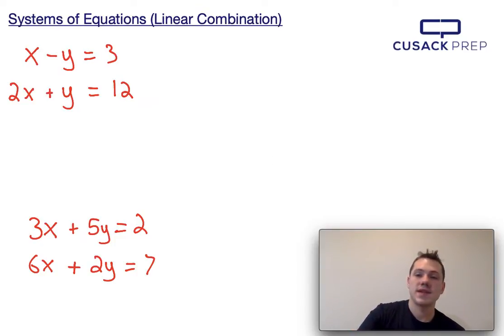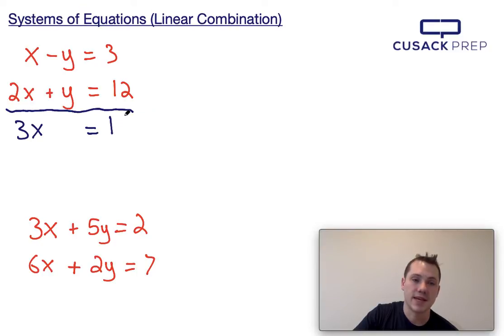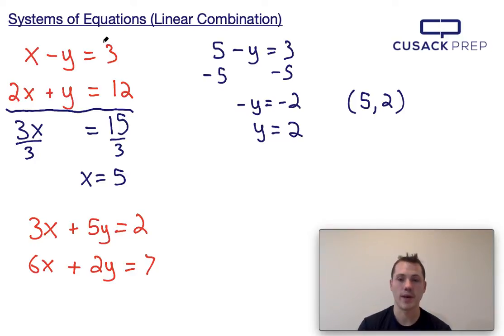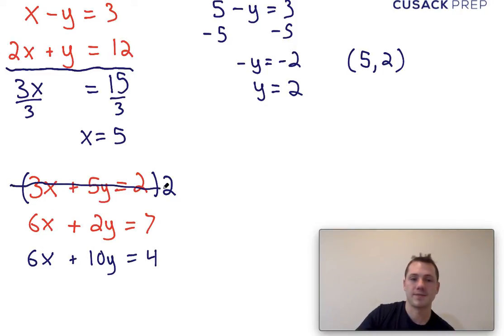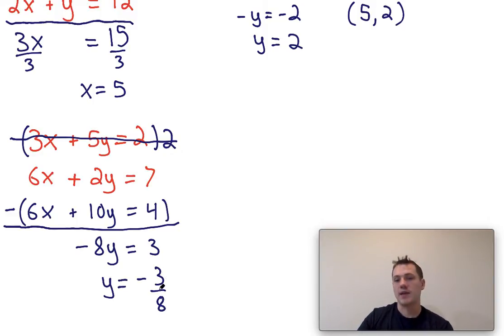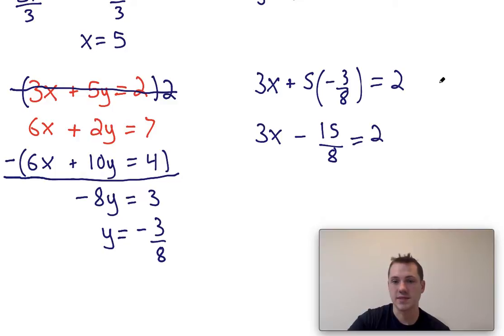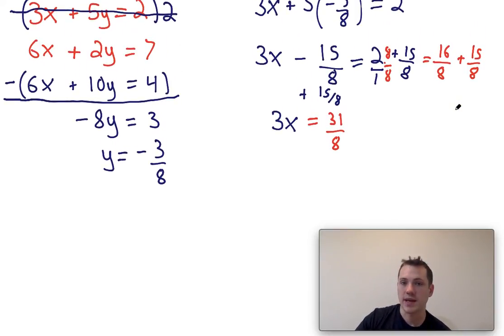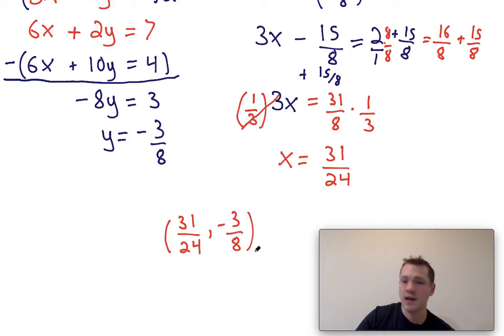Systems of Equations Linear Combination